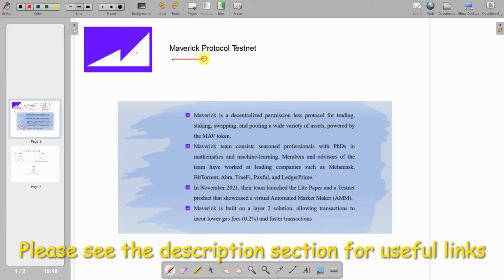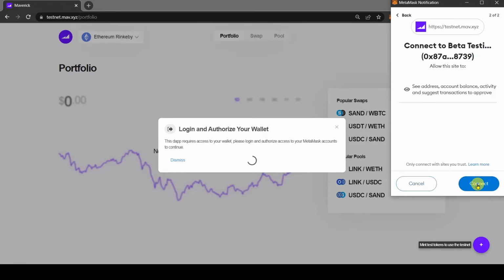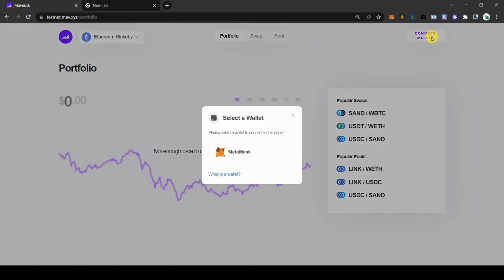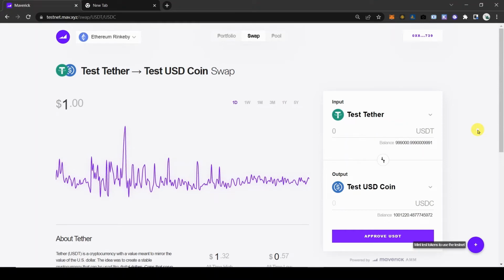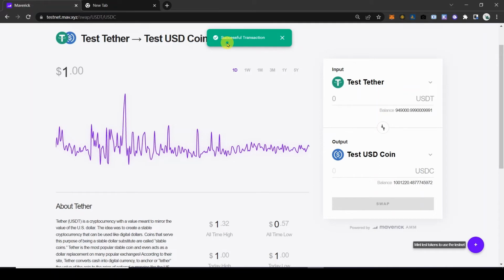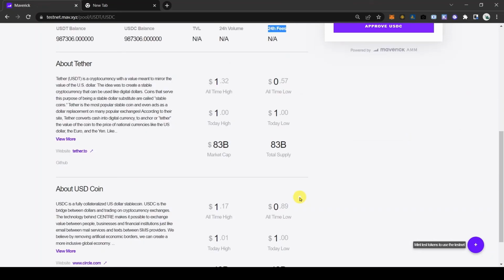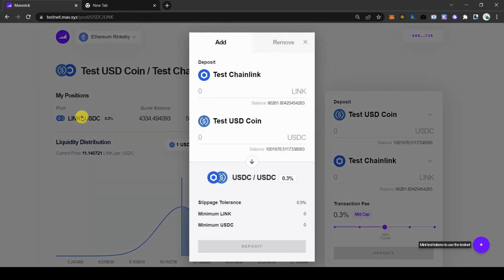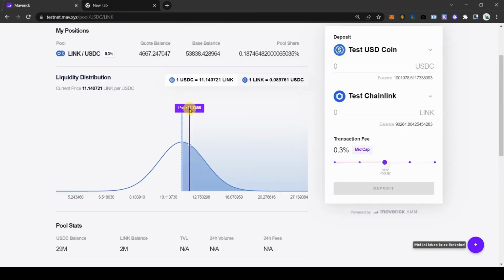💎💎Crypto Beta Testing: Maverick Protocol Testnet (Second) Walk-through💎💎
👉 Marketing campaign for crypto projects (Coin, Token, NFTs etc.)
👉 Content creation for Medium/White Paper
👉 Beta testing for Mainnet/Apps/Games etc.